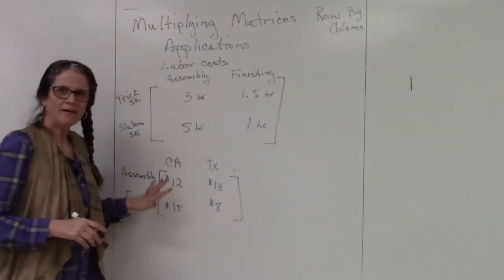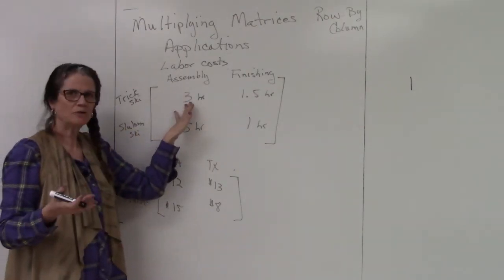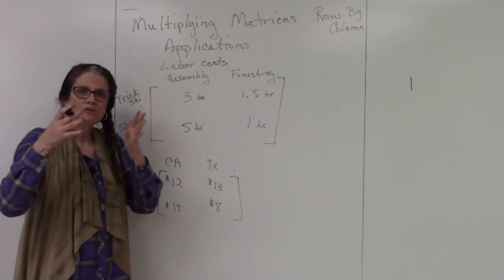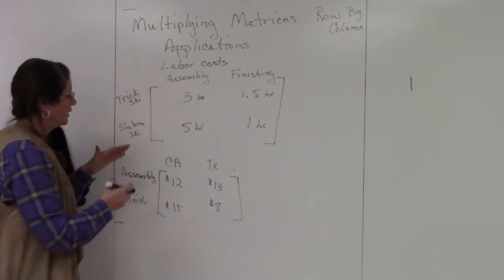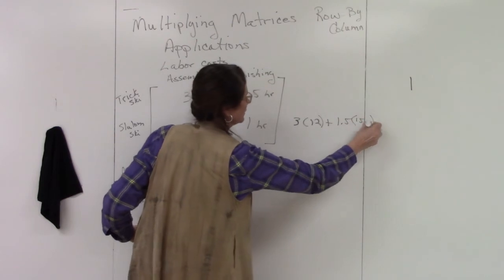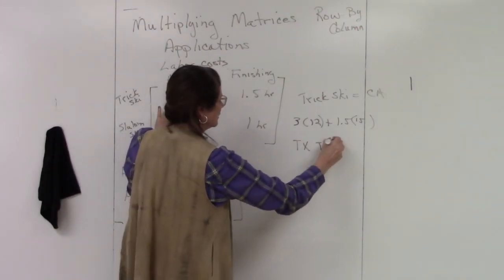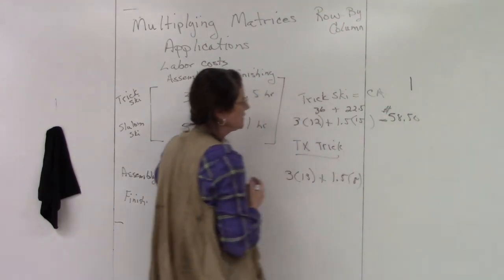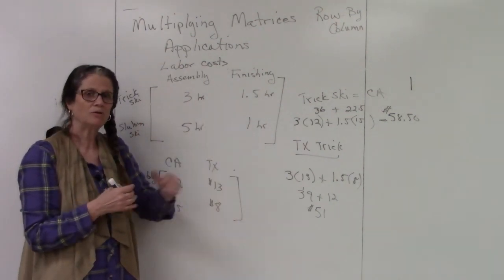Matrices Application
Application on when to use Matrix Multiplication